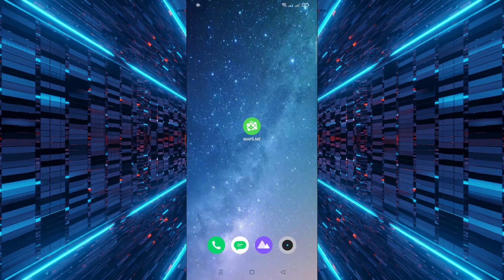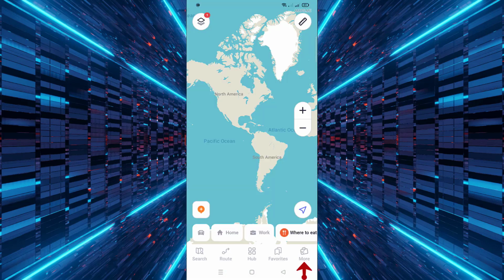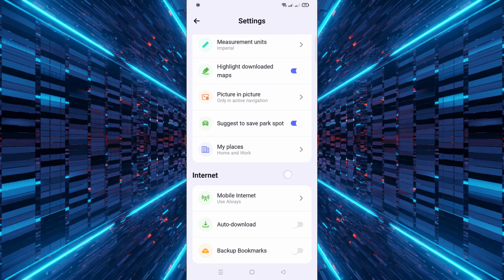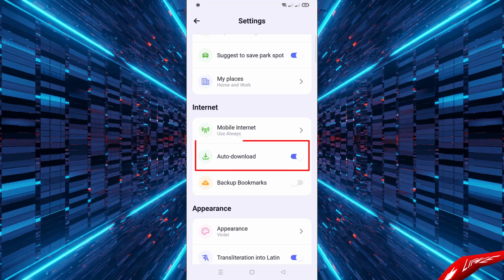How to Enable Auto Download in Maps Me App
Learn how to enable auto download in Maps Me to always have offline maps available. 🗺️

This feature is perfect for travelers, hikers, or anyone who wants to save data while navigating. 🌍

By turning on auto download, Maps Me will automatically update your maps whenever you are connected to the internet. 🔄

Never worry about losing access to maps when traveling abroad or in areas with poor network coverage. 🚗

Auto download in Maps Me makes navigation easier, faster, and more convenient for all your trips. 🧭

Enable this feature today and enjoy offline navigation anytime, anywhere. 📍

Maps Me auto download, offline maps, Maps Me tutorial, travel apps, navigation tips